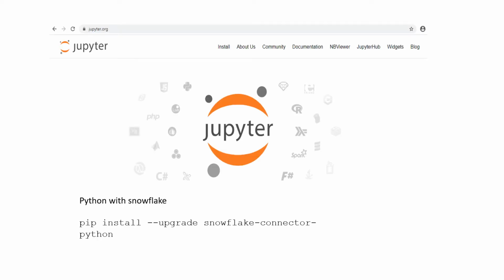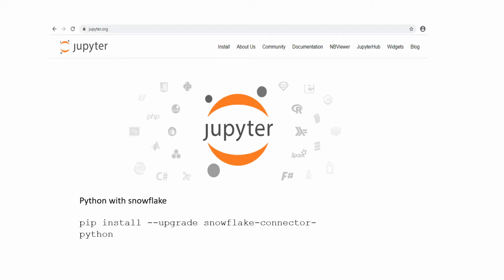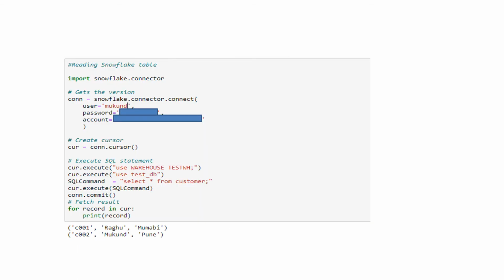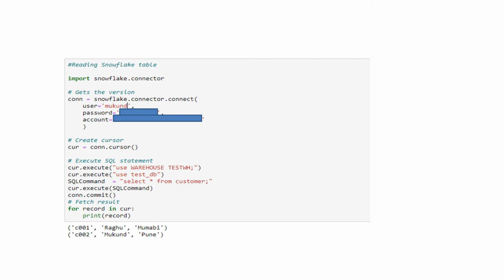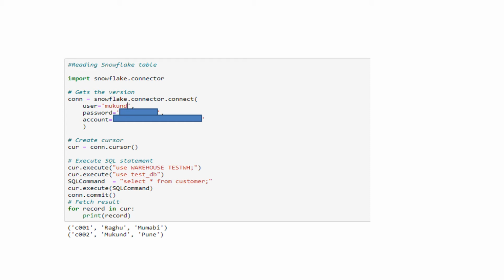Python & Snowflake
Use Python To Query Snowflake.